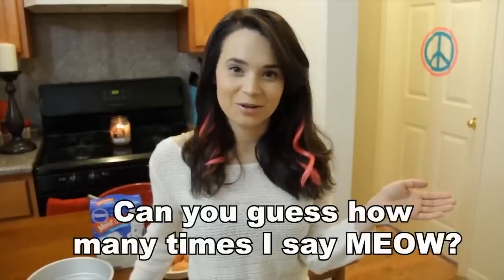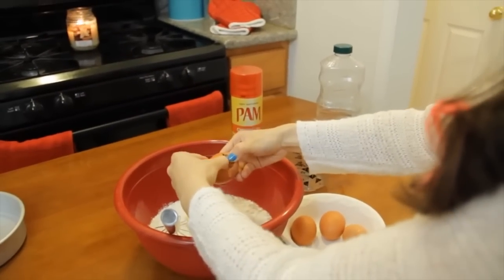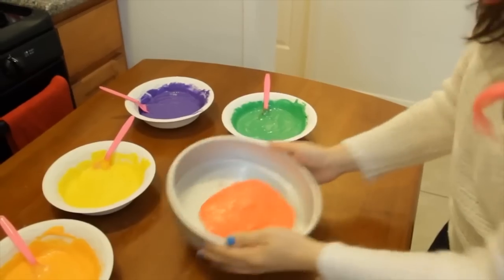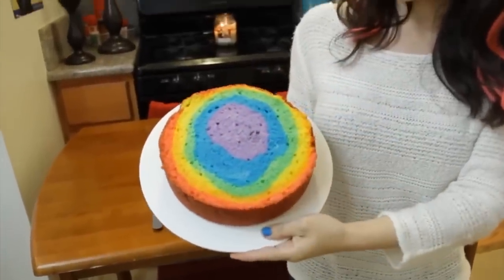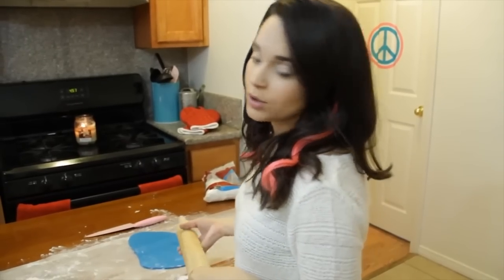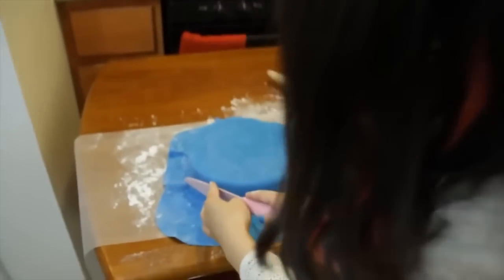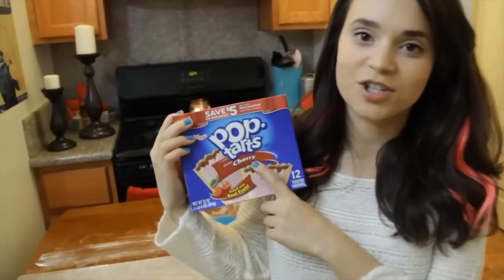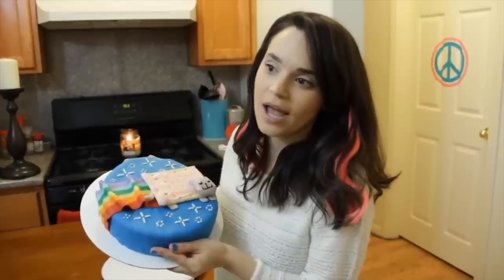NYAN CAT CAKE - NERDY NUMMIES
Today I made a Nyan Cat cake! really enjoy making nerdy themed goodies. I'm not a pro, but I love baking as a hobby. Please let me know what kind of treat you would like me to make next!

THINGS YOU WILL NEED:
* (1) Round 8 Inch Baking Pan
* (1) Frosting Bags
* (1) Frosting Bag Couplers
* (1) Frosting Tips

* (1) White Cake Mix
* (1) Food Coloring Pack
* (1) Buttercream Frosting
* (1) Blue Fondant
* (1) White Fondant
* (1) Cherry Pop Tarts

AWESOME SAUCE CREW
Director of Photography: Michael Schmidt